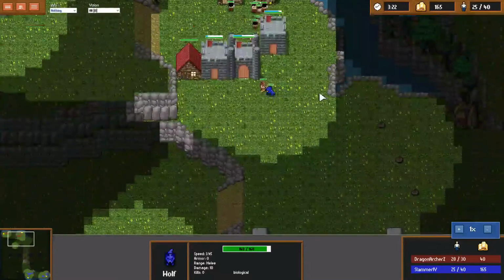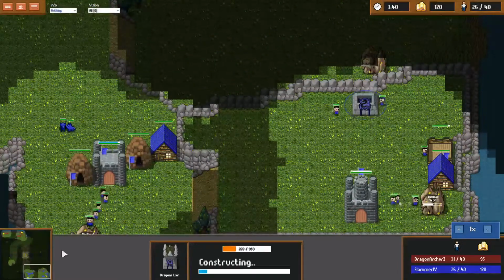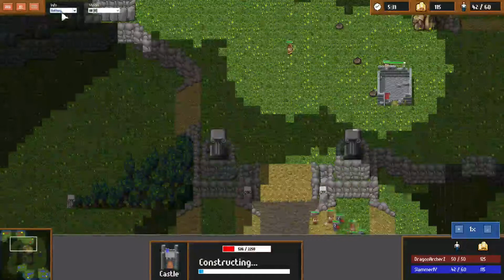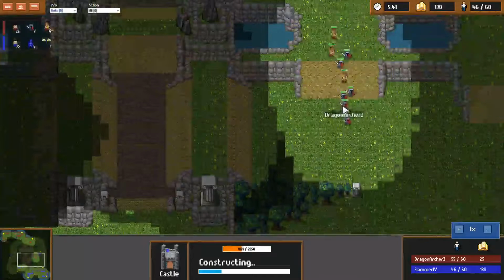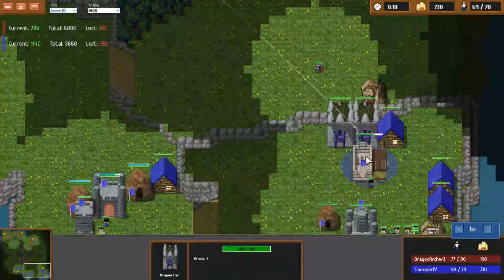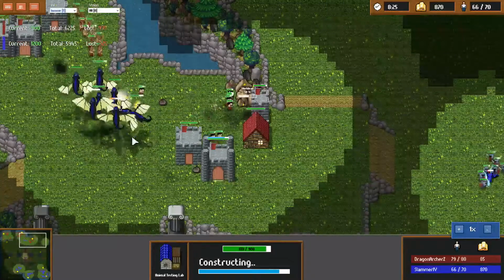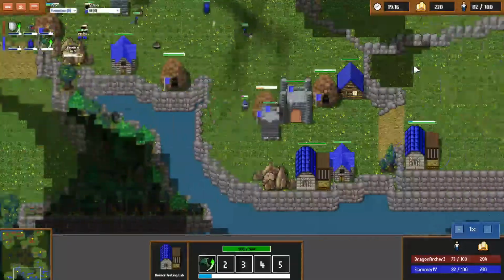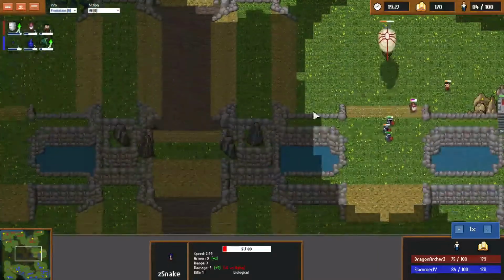Littlewargame || Fast Dragon, EZ lyfe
This is a match I played a little while ago but recently dug the footage up from the depths of my PC. However I think this game is a great showcase for the modern era of BvR, I realize my channel does not have enough modern videos for people to learn from so hopefully some of you can gain some insight on modern BvR, enjoy!